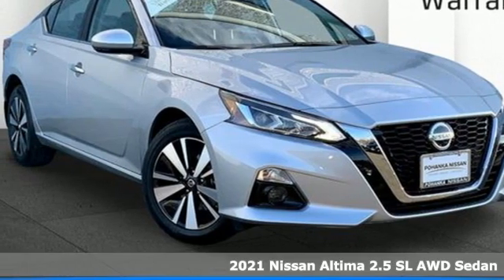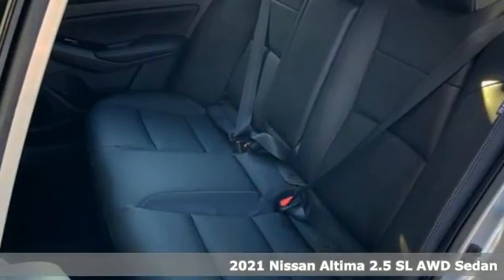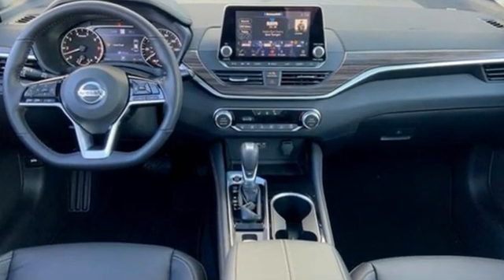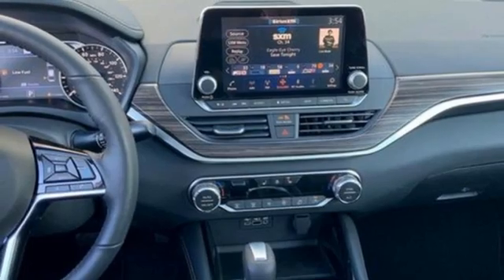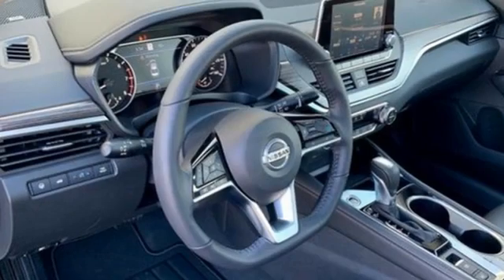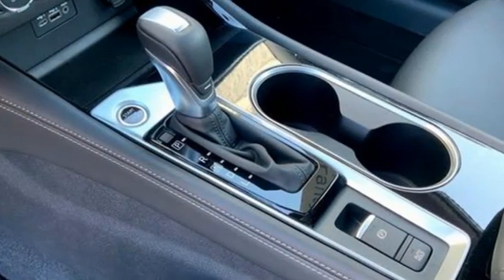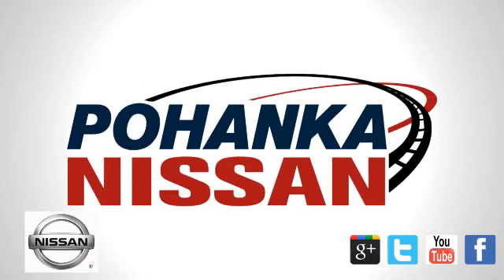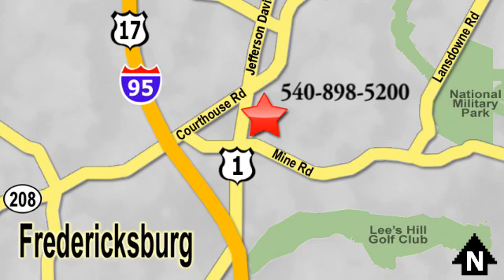New 2021 Nissan Altima Richmond VA Fredericksburg, VA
Year: 2021
Make: Nissan
Model: Altima
Trim: 2.5 SL
Engine: 4 Cylinder Engine
Transmission: CVT with Xtronic
Color: Brilliant Silver Metallic
Interior: Charcoal
Stock #: SMN350482
VIN: 1N4BL4EW1MN350482

Address:
5200 Jefferson Davis Hwy